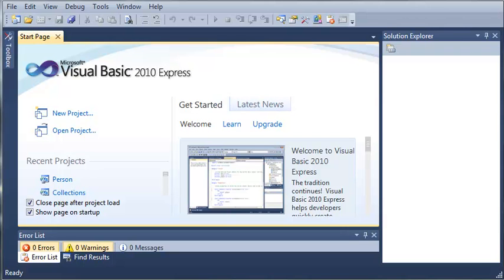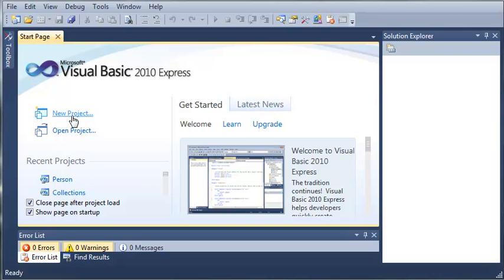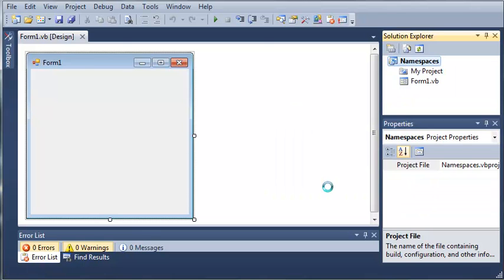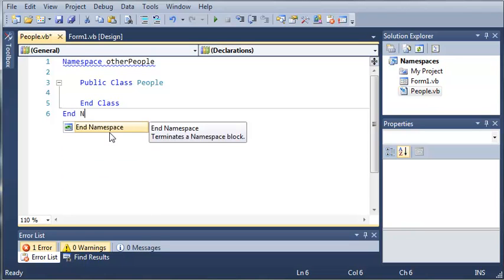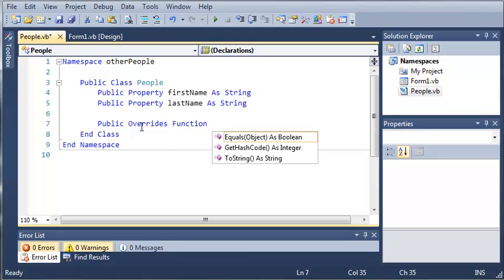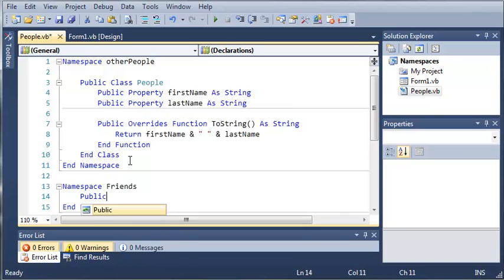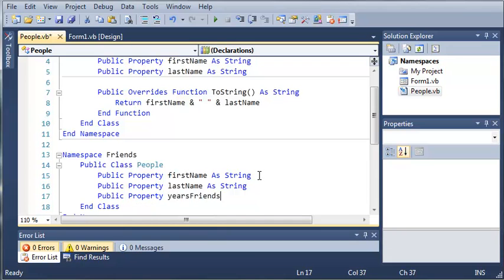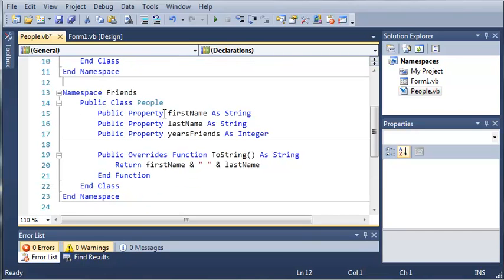Visual Basic Tutorial - 102 - Introduction To Namespaces